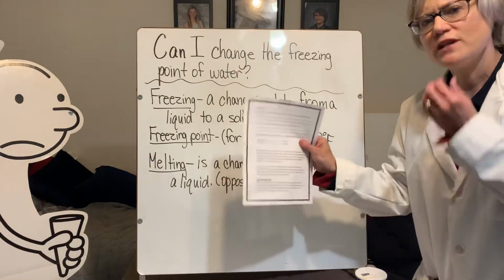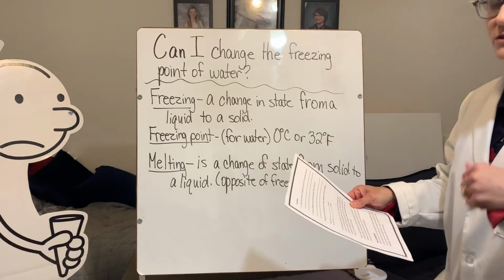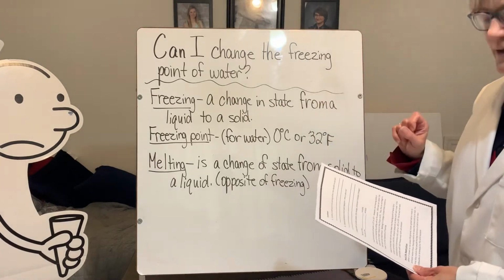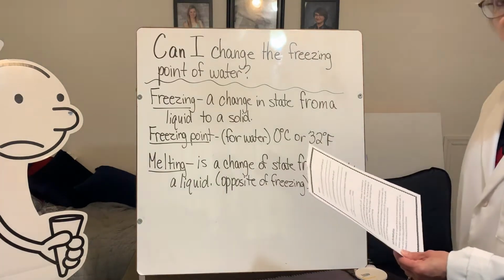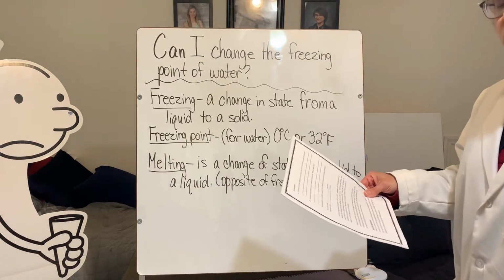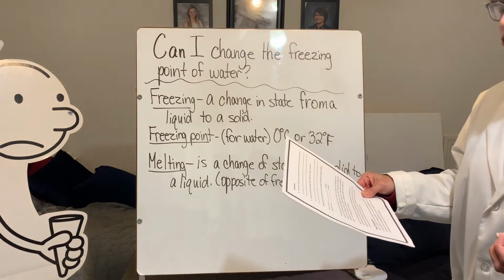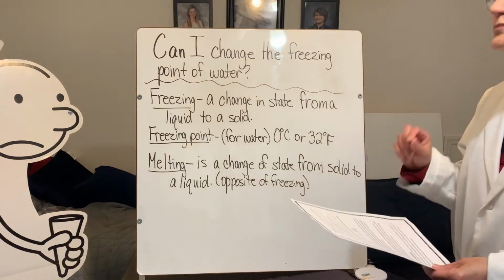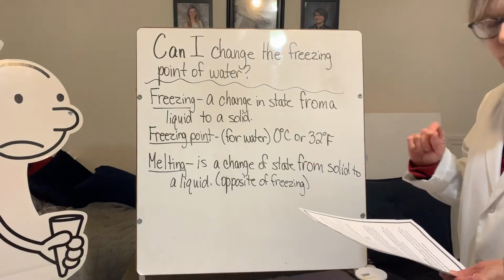Conclusion to changing the freezing point of water lab